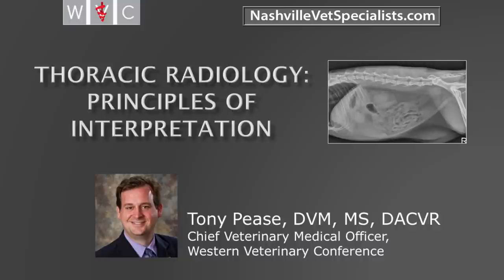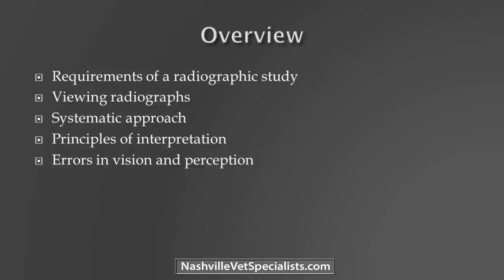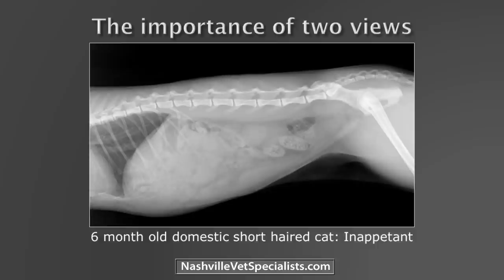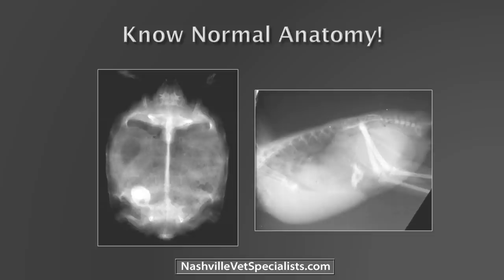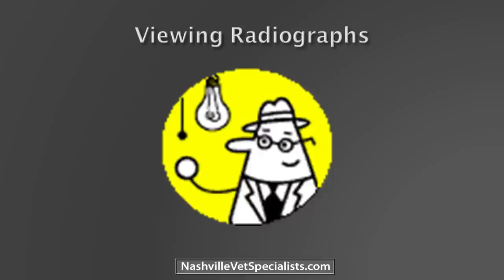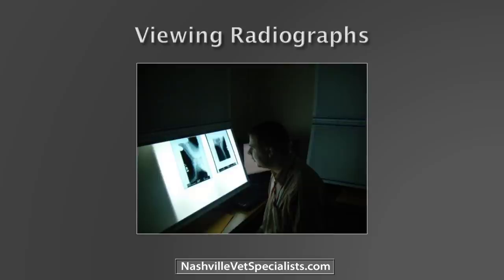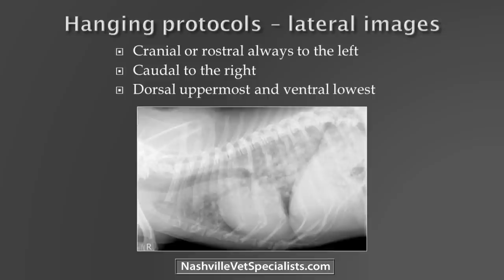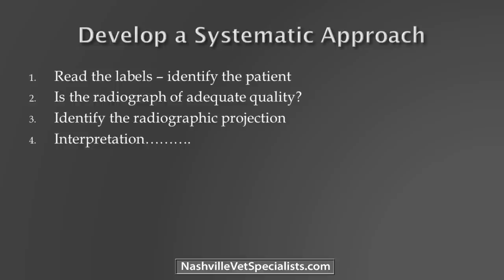Thoracic Radiology: Principles of Interpretation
Tony Pease, DVM, MS, DACVR gives an in-depth explanation of interpretating veterinary x-rays.